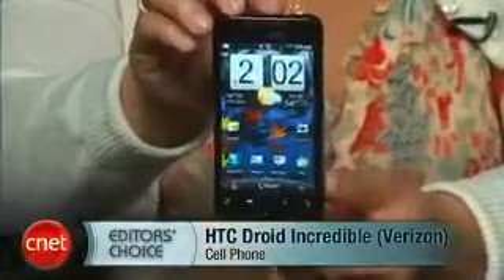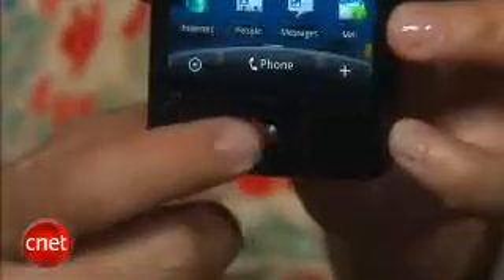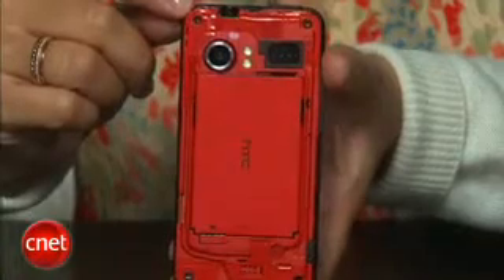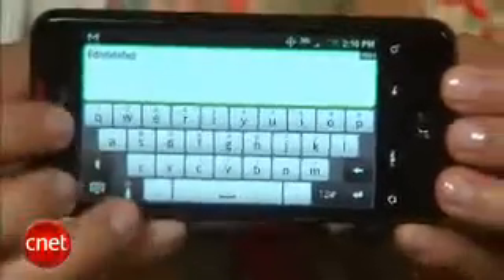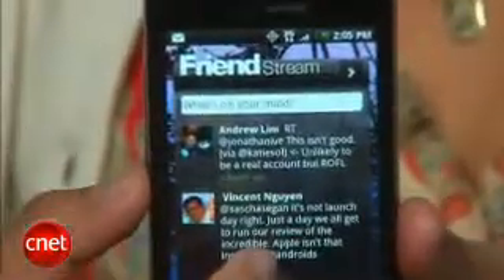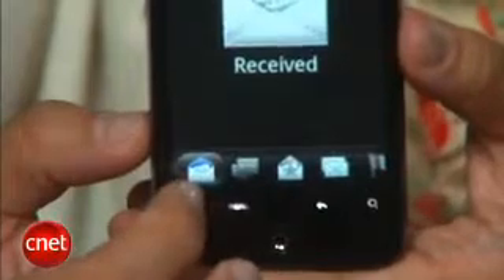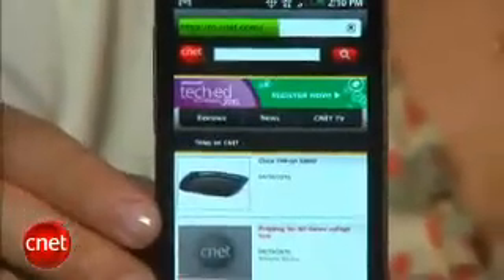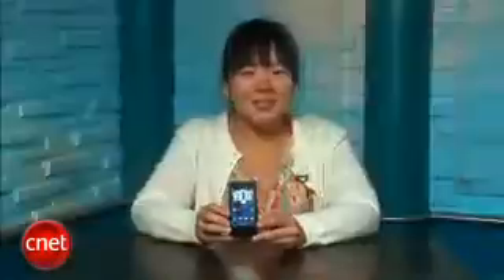Review HTC Droid Incredible (Verizon Wireless)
Credit Video : Cnet.com
Review Product